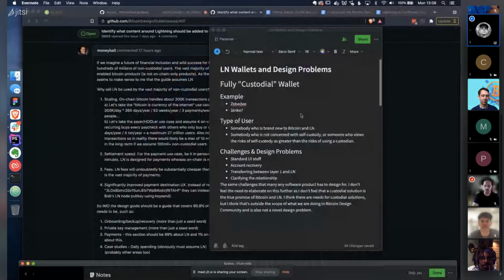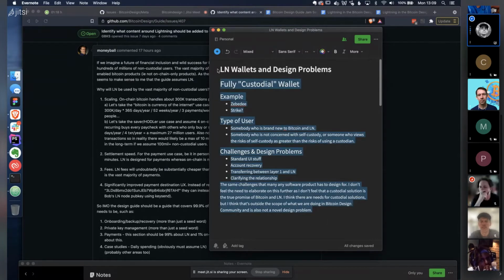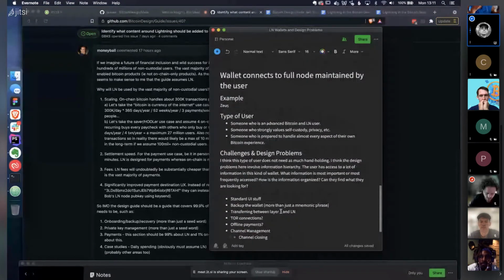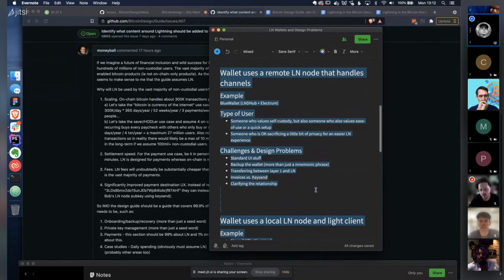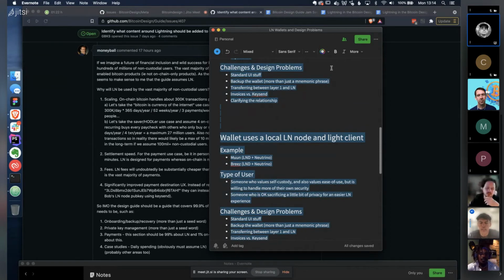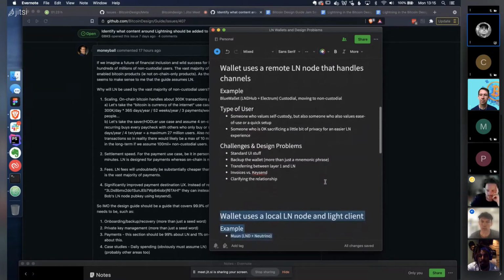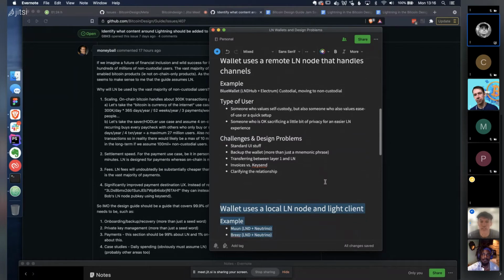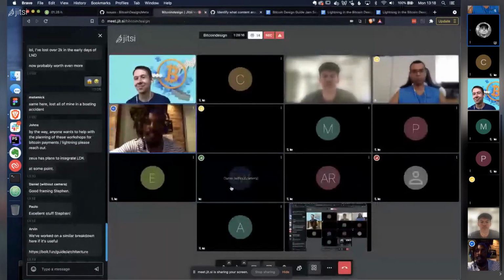Bitcoin Design Guide Jam Session #10: Lightning encore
Continuing our conversation around how we can add Lightning content to the guide.